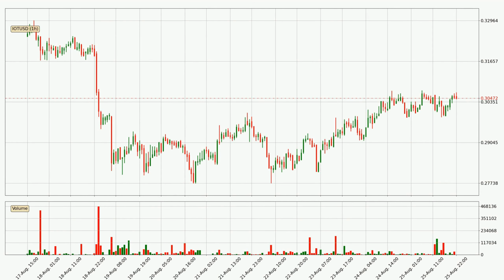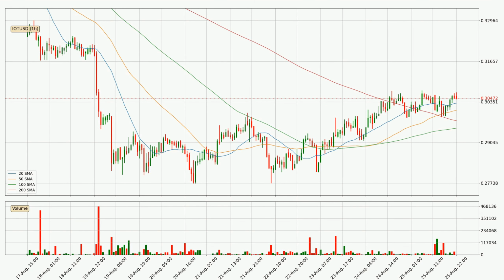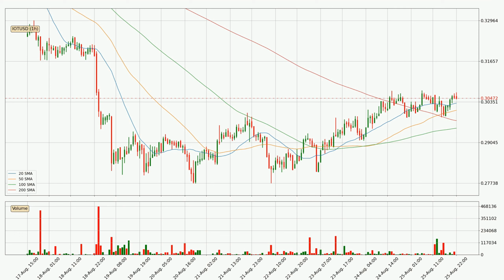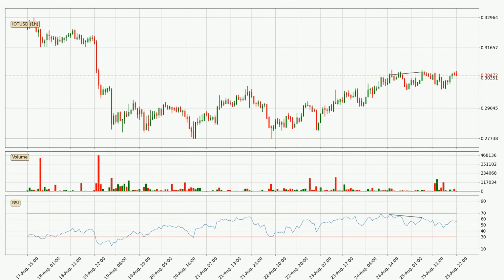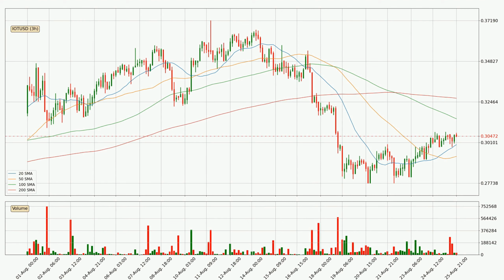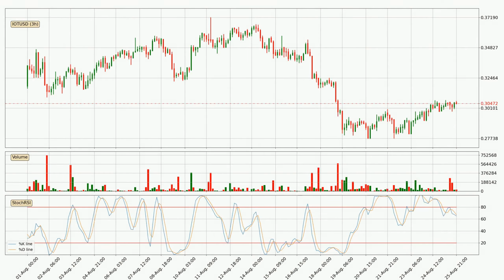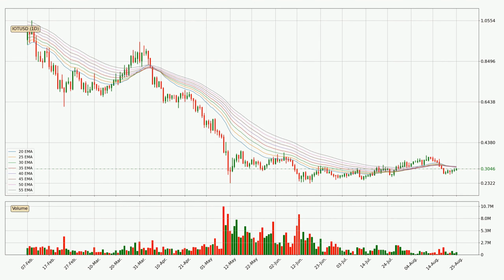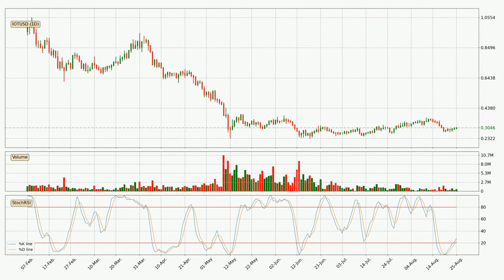IOTA Up 1.6% 📈. What Follows Next For IOTUSD? | FAST&CLEAR | 25.Aug.2022